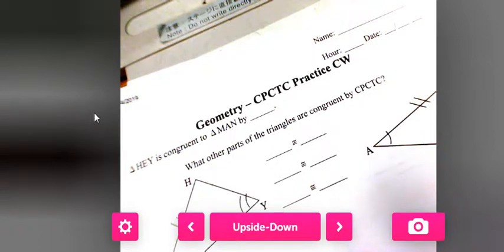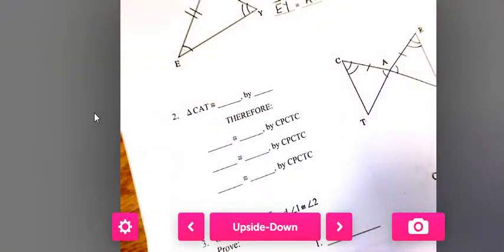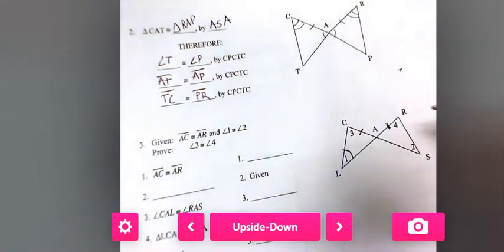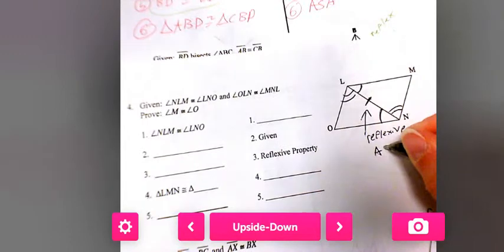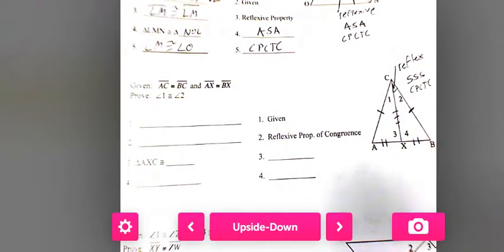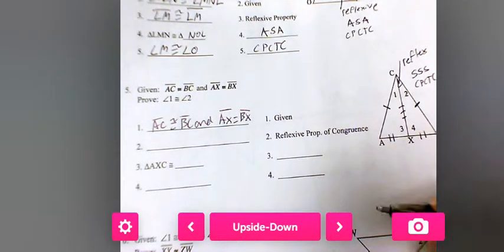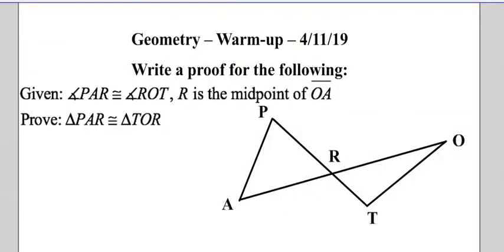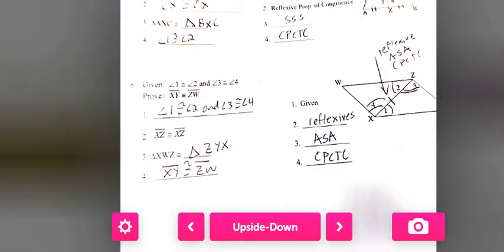Geometry 4 12